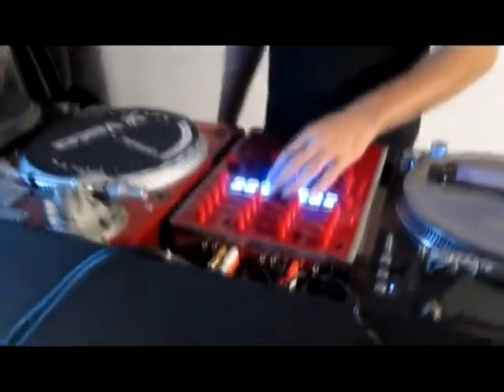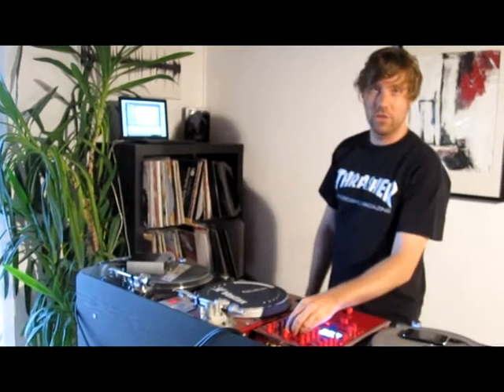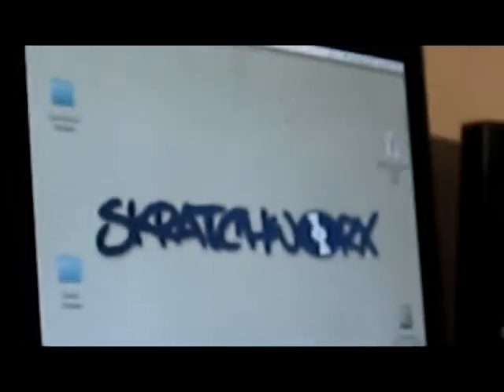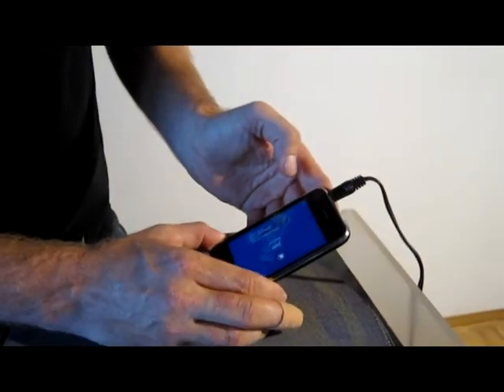How to sync Finger Bassline Pro App with Ableton Live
How to sync Finger Bassline Pro App with Ableton Live and other DJ Software Apps!